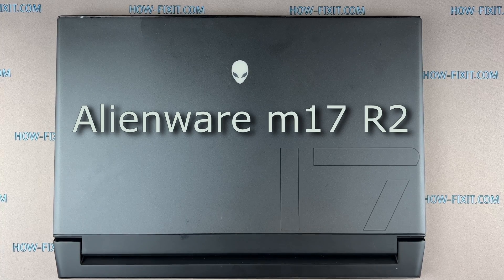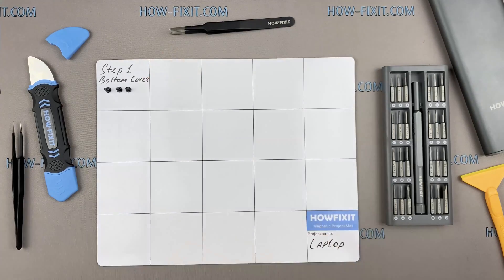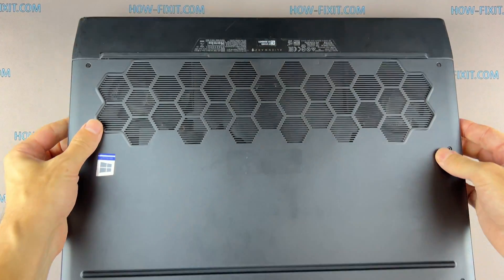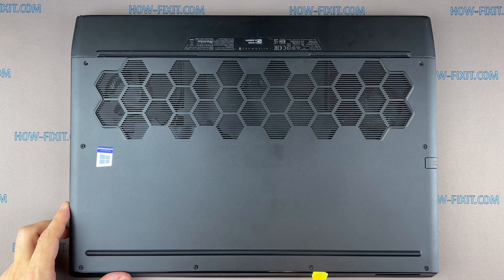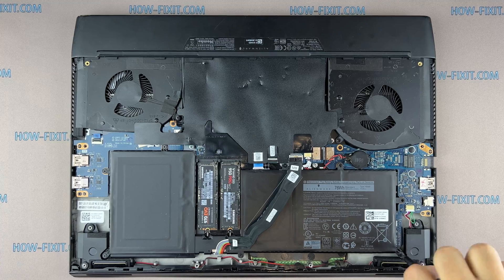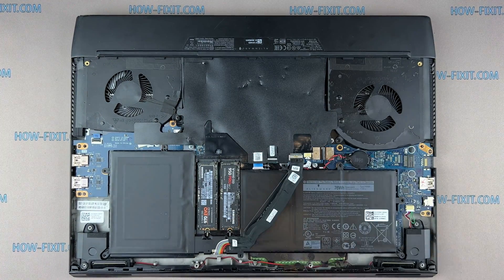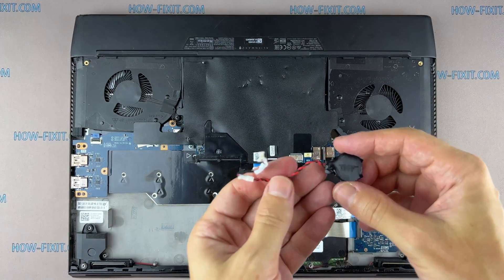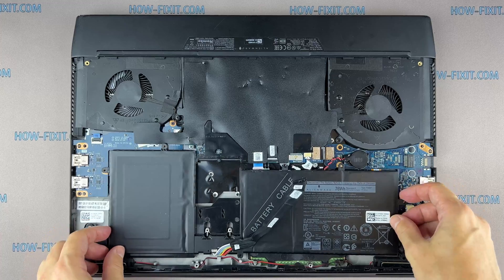How to Reset BIOS & Replace CMOS Battery on Alienware M17 R2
Learn how to force-reset BIOS settings, replace the CMOS battery, and fix BIOS errors on the Alienware M17 R2 laptop.

*DESCRIPTION*
In this step-by-step guide, you'll learn how to force-reset the BIOS settings and replace the CMOS battery on an Alienware M17 R2 laptop. If your system can’t save the date/time, shows a CMOS battery failure, or freezes during startup, this tutorial will help you fix the problem. You'll also discover the tools needed for safe disassembly, including the HowFixit Pro 48-bit precision set, plastic pry tool, and tweezers.
Resetting BIOS involves disconnecting the CMOS battery for 10–15 minutes, restoring factory defaults. This process is essential if your BIOS settings are corrupted or causing startup issues. Additionally, replacing the BIOS battery can resolve non-persistent settings. This guide does not reset BIOS passwords, but we link to a dedicated video for that method.
🧷 Watch until the end for tips on safe reassembly and battery replacement.

Key Takeaways
✅ How to disassemble Alienware M17 R2 safely
✅ Step-by-step BIOS reset method
✅ How to identify CMOS battery failure symptoms
✅ When and how to replace the BIOS/CMOS battery
✅ Fixes for date/time not saving or startup freezing
✅ Note: This method does not remove BIOS passwords

⏱️ Time Codes
00:00 – Intro to CMOS Battery Replacement & BIOS Reset Guide
00:16 – Required Tools
00:51 – Opening the Bottom Cover
01:20 – How to Reset BIOS Settings
02:11 – When to Replace CMOS Battery
02:22 – Fixing CMOS Battery Failure
02:28 – Notes on BIOS Password Reset

🌟FAQ:
❓Question: How long should I leave the CMOS battery unplugged to reset BIOS?
✔️Answer: 10–15 minutes is recommended for a complete BIOS reset.

❓Question: Will this reset my BIOS password?
✔️Answer: No, resetting the CMOS battery will not remove BIOS passwords.

❓Question: How do I know if my CMOS battery is failing?
✔️Answer: Common signs include system date/time resetting and boot errors.